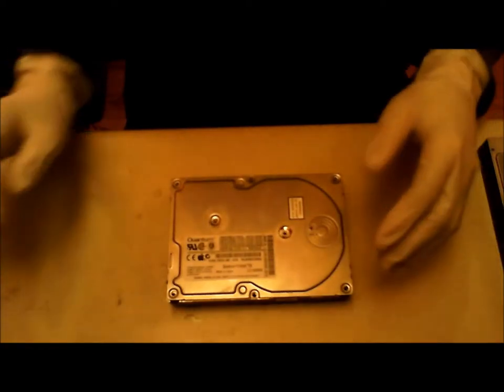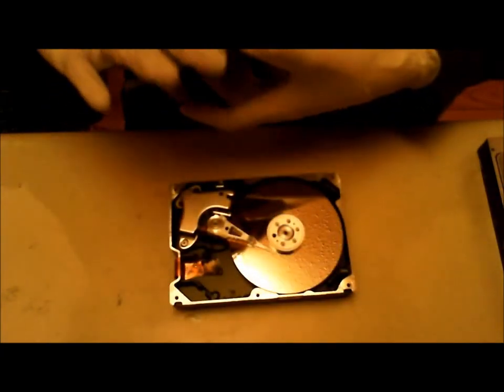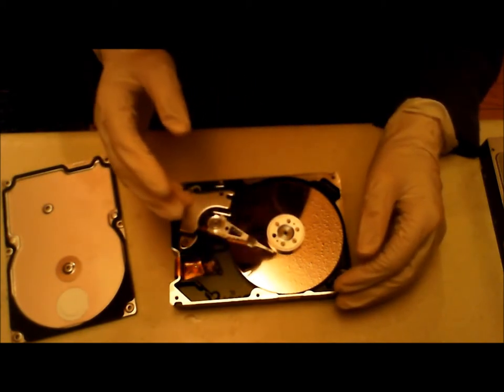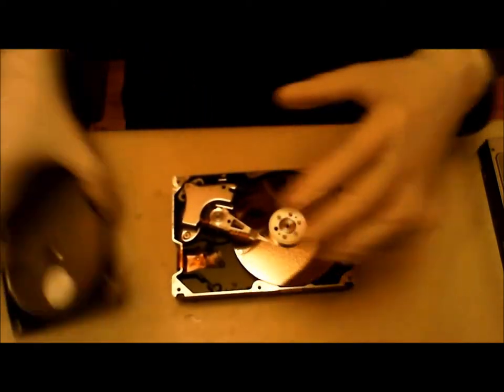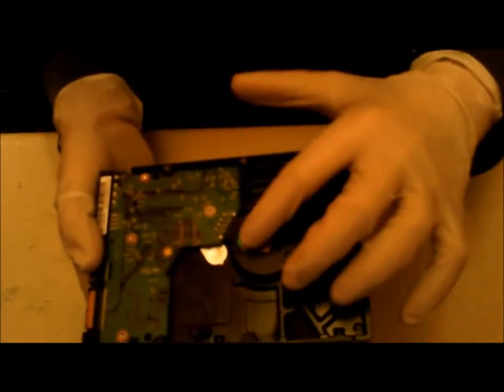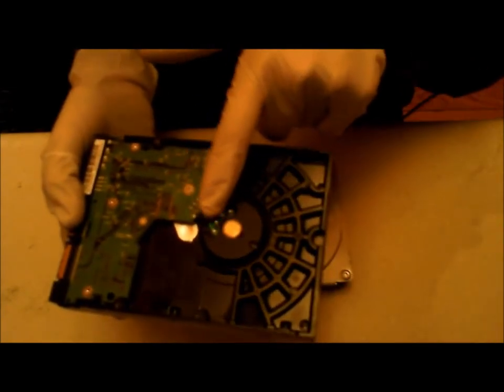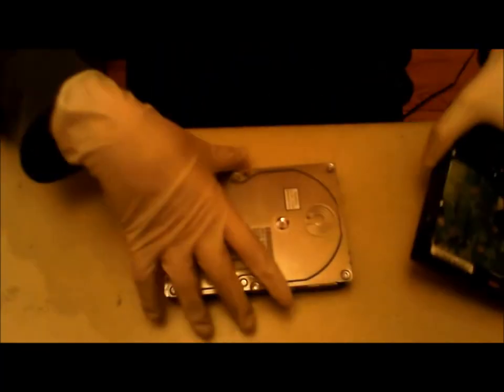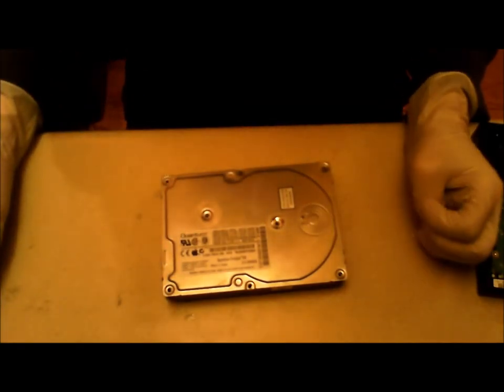Whats inside a Hard Disk Drive (HDD)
ill show you inside of a quantum fireball ex HDD